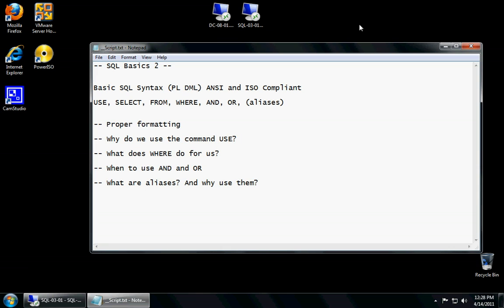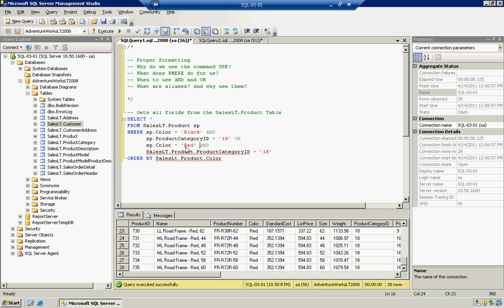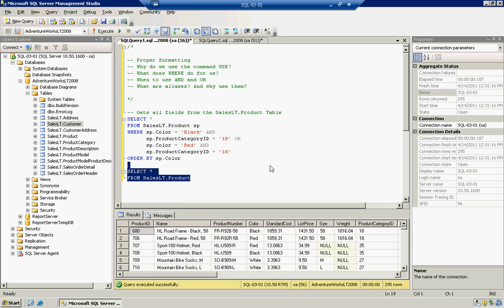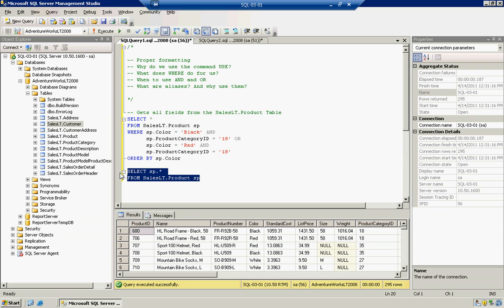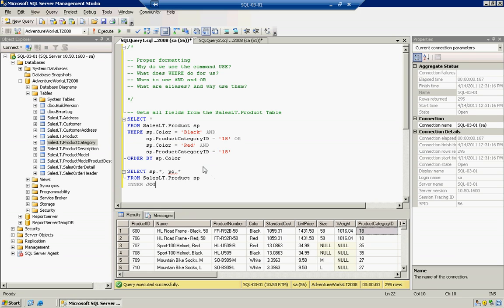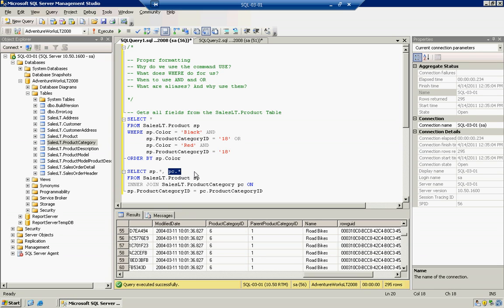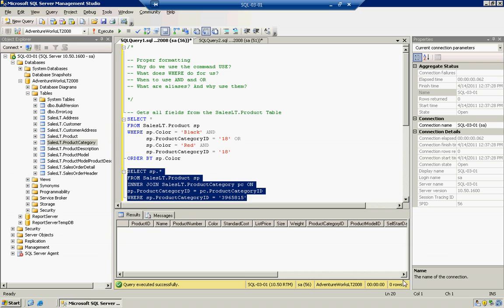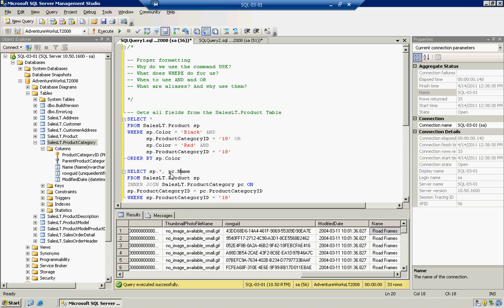MyTekki: SQL - SQL Basics 2 (Part 2 of 2)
-- SQL Basics 2 -- Part 2

In this video we talk about Aliases and inner joins and how aliases will help you with doing update queries with inner joins and how easy aliases are to use